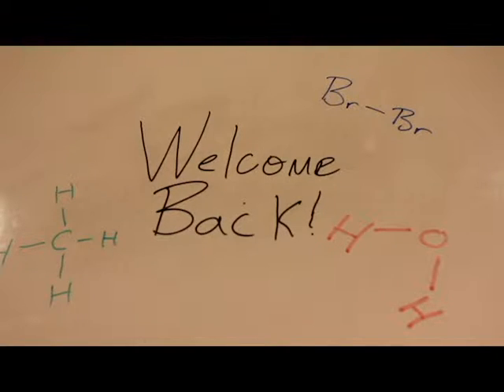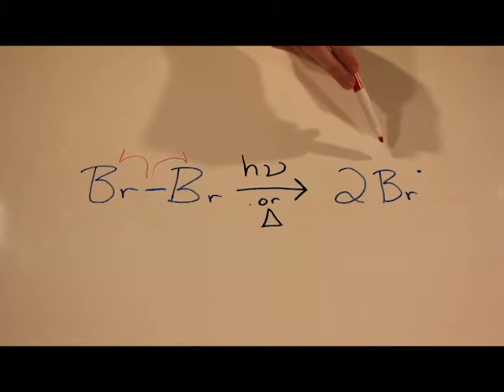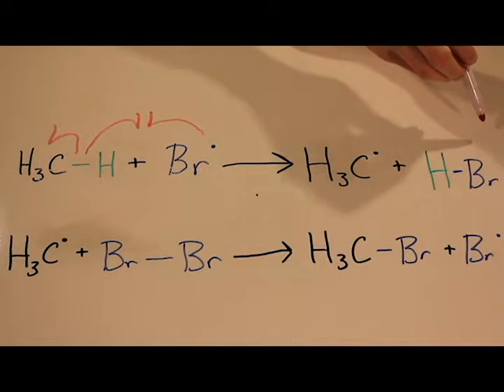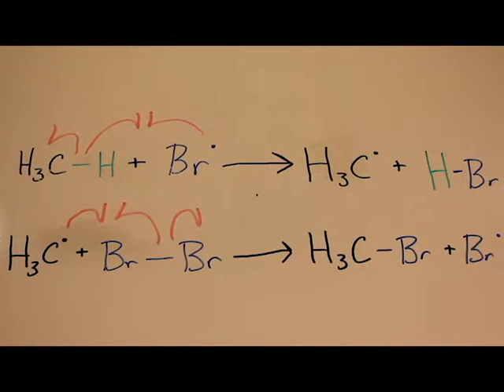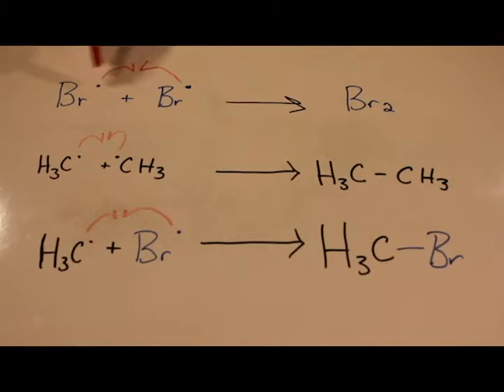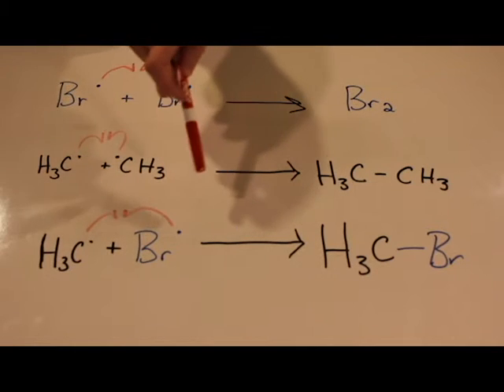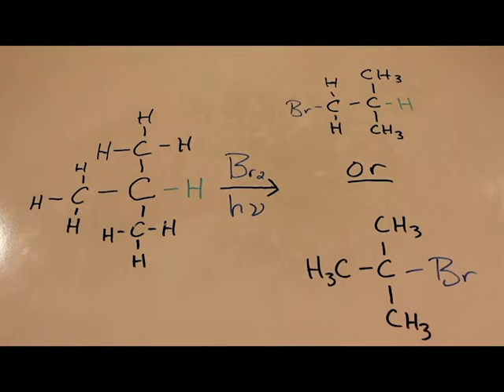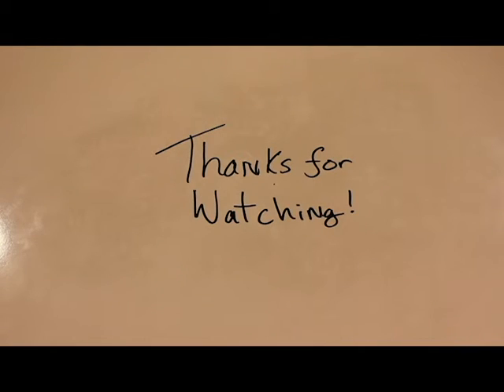Chem 242 Video Project - The Molecular Show 2.0 by Riley Jackson and Brandon Steele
A reference to classic 90's shows, covers the Radical Halogenation reaction with bromine and methane.  Created by Riley Jackson and Brandon Steele.  Acted by Brandon Steele.  Edited and directed by Riley Jackson.